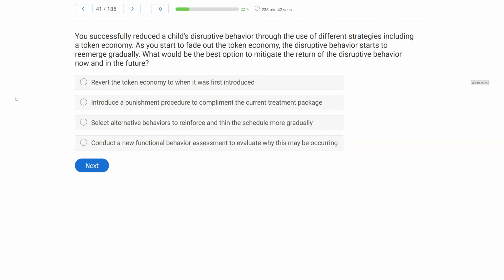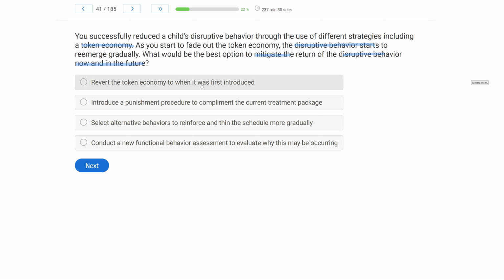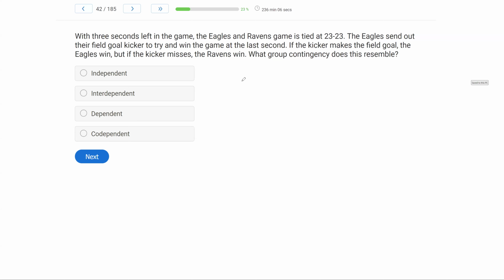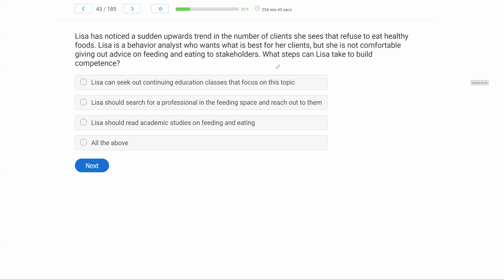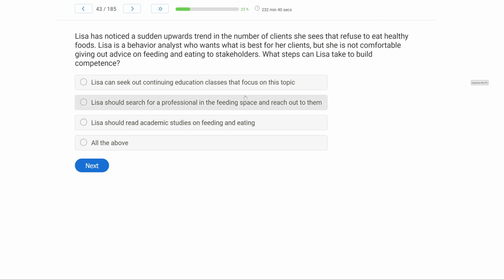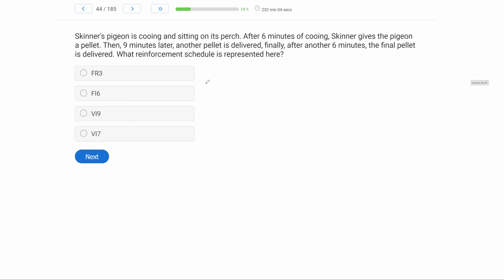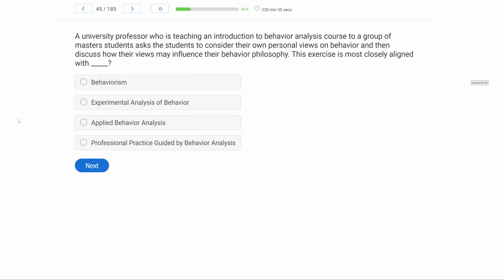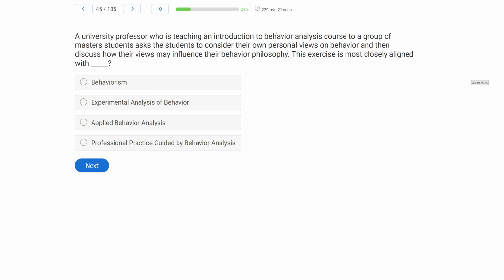BCBA® Full Mock Exam 2025: Practice Questions Review | ABA Exam Review Practice Exam [Part 9]